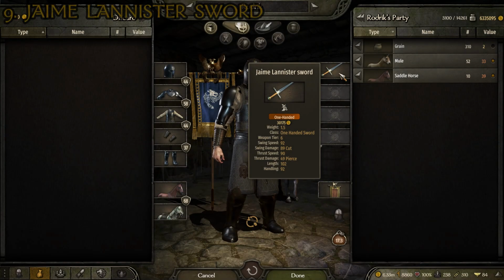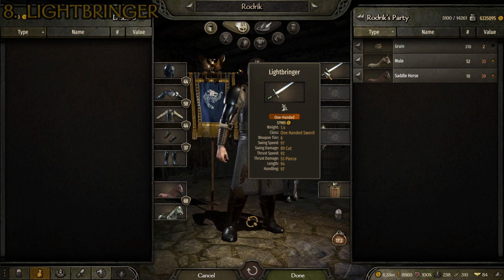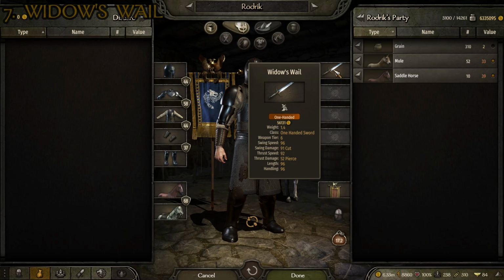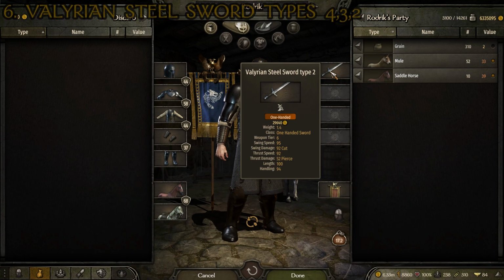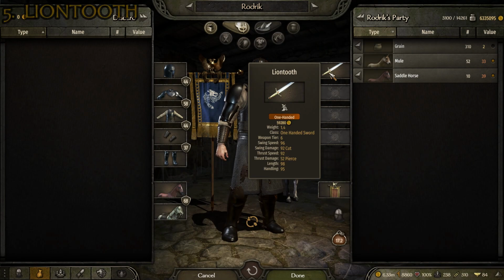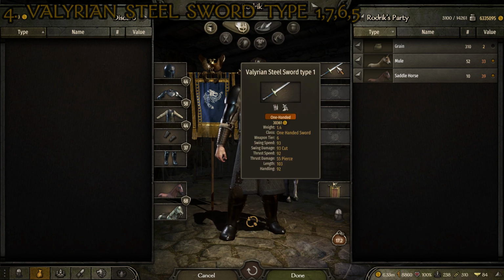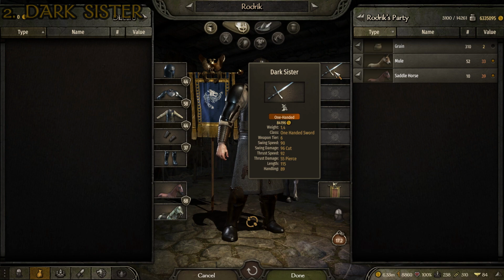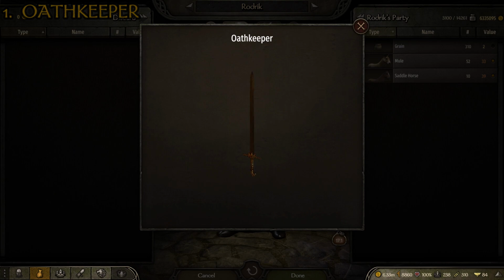Realm of Thrones (Bannerlord) - Top 9 Best One Handed Weapons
Total conversion mod for Mount & Blade 2 Bannerlord, which will change Calradia into Westeros and Essos from the HBO series, Game of Thrones. Hundreds of characters added, along with over twenty kingdoms from the Free Folk, north of the wall, to the Dothraki of the Great Grass Sea.

In this Mount & Blade II: Bannerlord video, I show you the best one handed weapons that you can get in the Realm of Thrones mod. This includes Valyrian Steel Swords and classic iconic character owned weapons from the TV show.

Mount & Blade II: Bannerlord is a strategy action role-playing video game developed and published by TaleWorlds Entertainment, and co-published by Prime Matter. It is a prequel to Mount & Blade: Warband, a stand-alone expansion for the 2008 game Mount & Blade. Bannerlord takes place 210 years before its predecessor, with a setting inspired by the Migration Period. Bannerlord was announced in 2012. A Steam page for the game was created in late 2015; the following year, TaleWorlds began releasing weekly developer diaries detailing elements of the game. An early access version of the game was released on March 27, 2020 and quickly became the largest launch of the year on Steam, achieving nearly 250,000 concurrent players on Steam. The game was released for Microsoft Windows, PlayStation 4, PlayStation 5, Xbox One, and Xbox Series X/S on October 25, 2022.